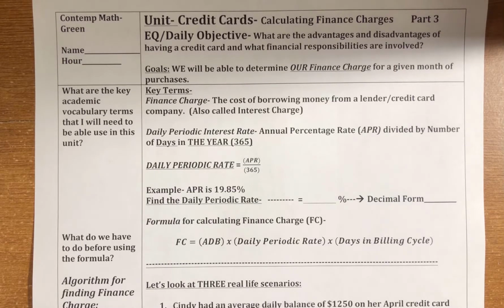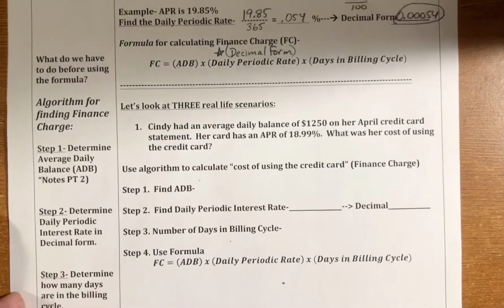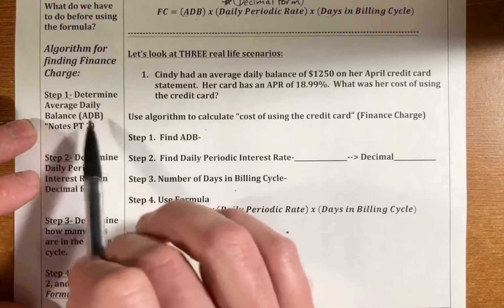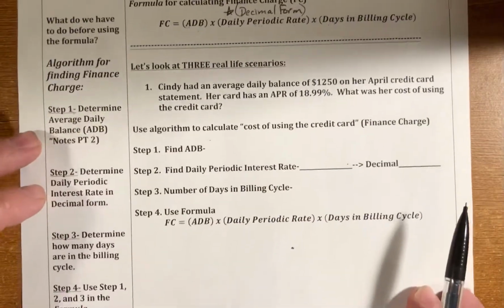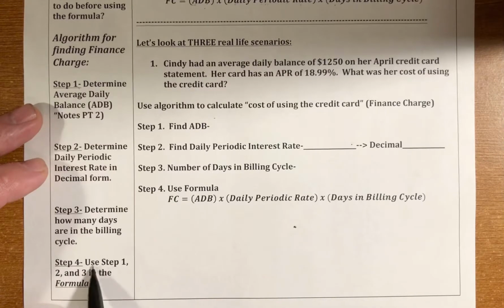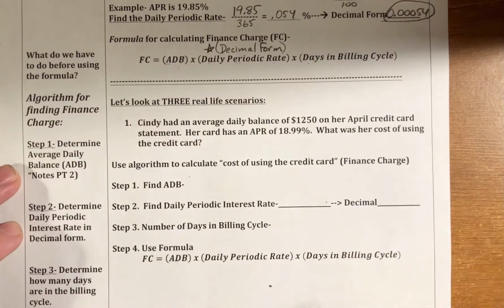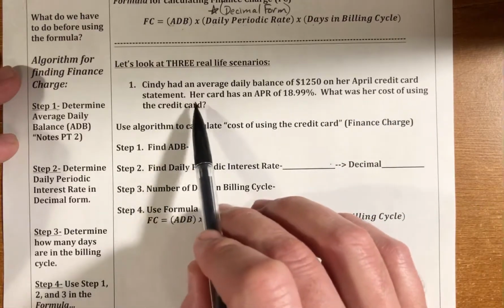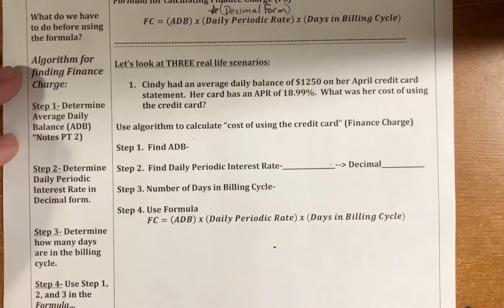Calculating Finance Charge for Credit Cards